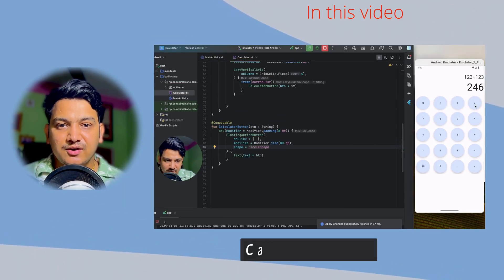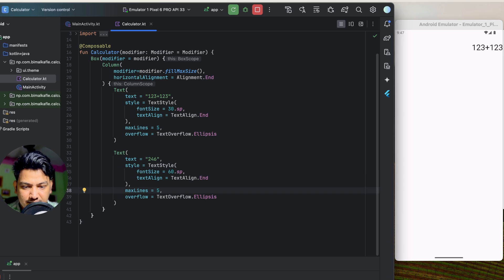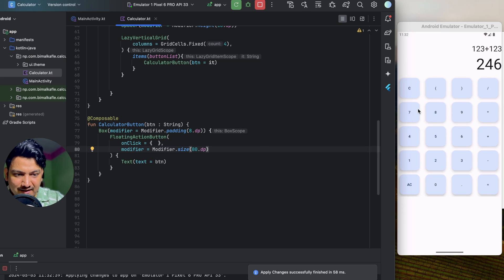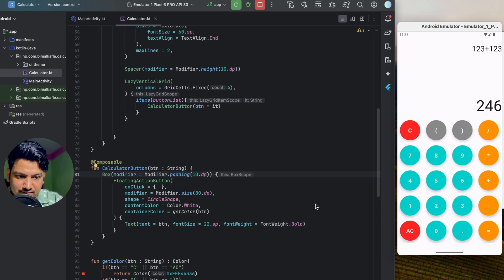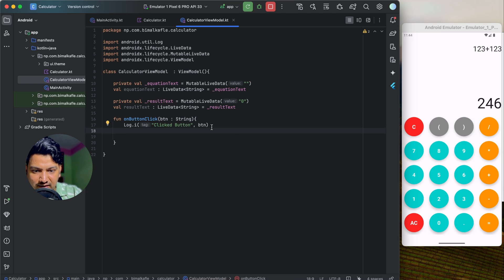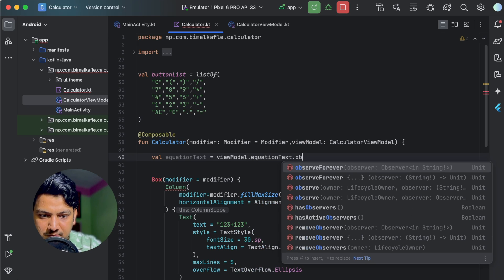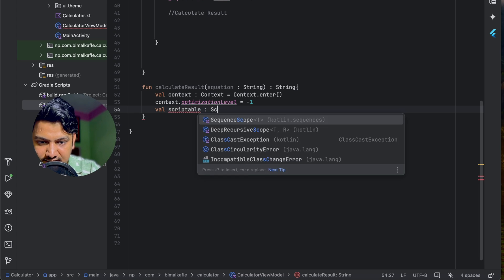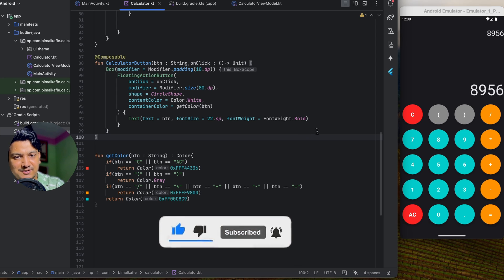How to make a Calculator in Android | Jetpack Compose 2024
Simple Calculator app in Android Jetpack Compose with Kotlin.
In this video you will learn how to make a fully function-able calculator app in Android Studio.
* How to create UI in android
* How to create calculator app
* How to design calculator UI
* How to create ViewModel

Dependency to add :
implementation("androidx.compose.runtime:runtime-livedata:1.6.7")
implementation("org.mozilla:rhino:1.7R4")